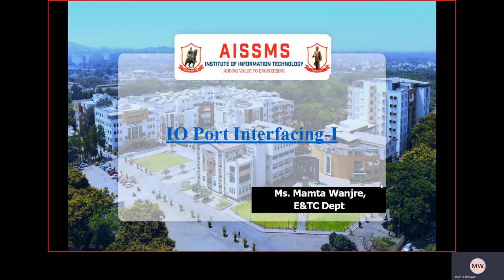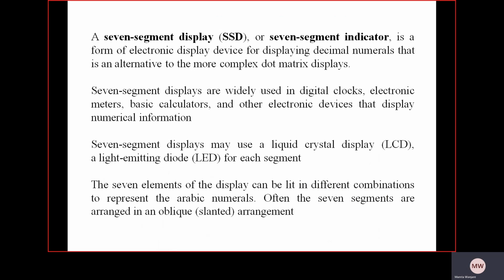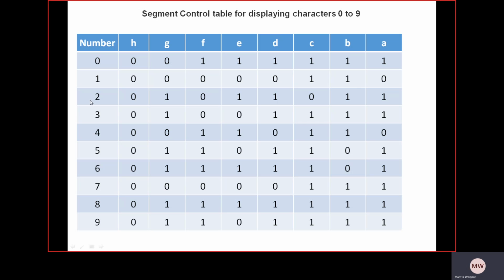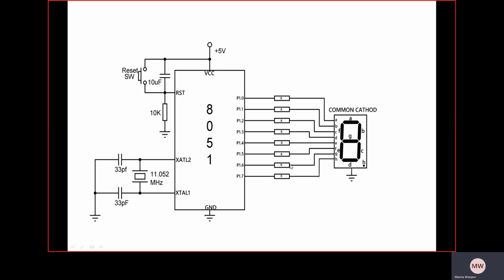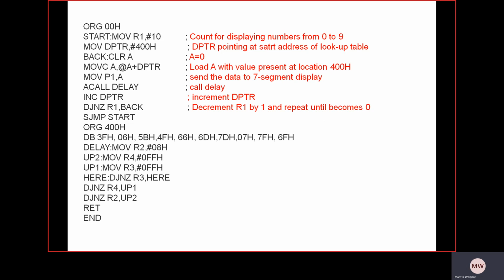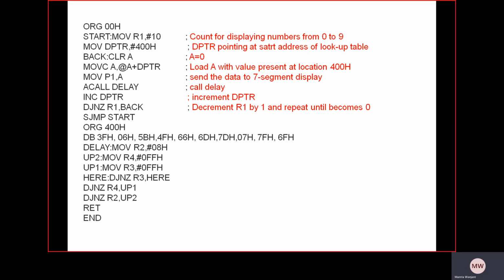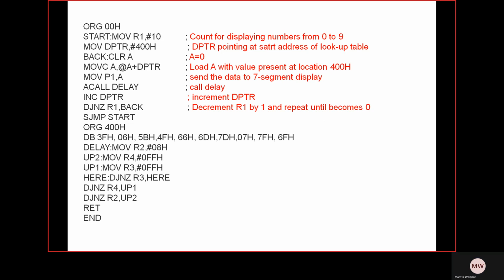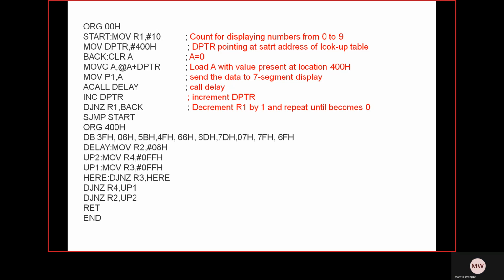Seven Segment Display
video by-Prof.MAMTA WANJRE
class-  TE E&TC
subject- MICROCONTROLLER
description - In this video , I explained seven segment display interfacing with 8051 microcontroller and its programming